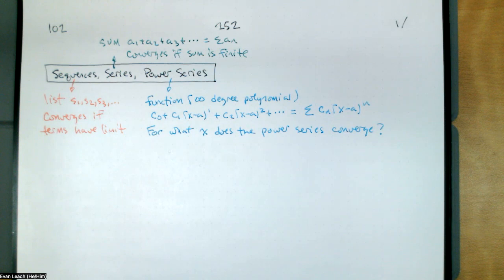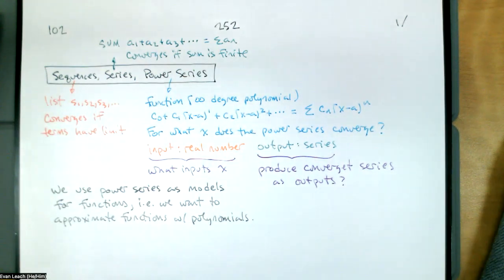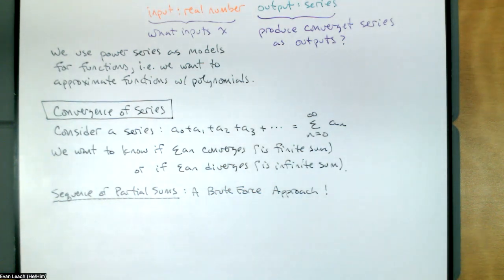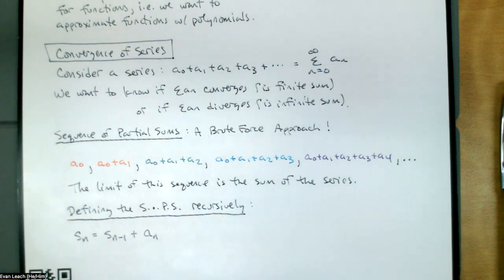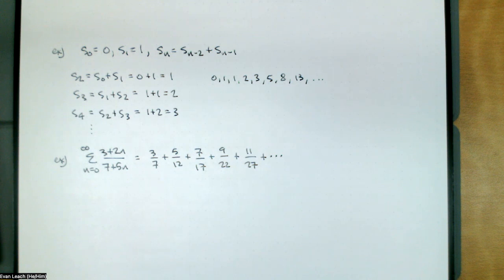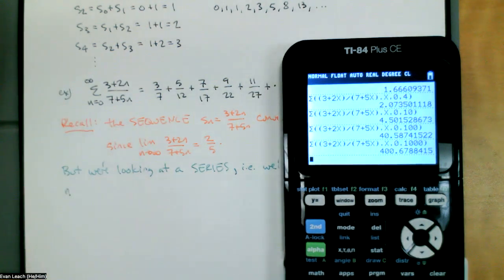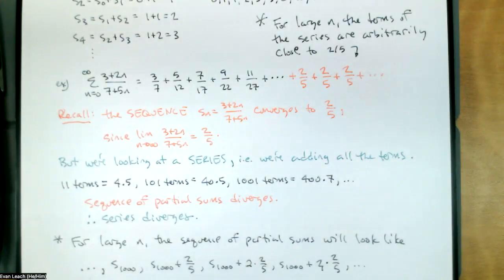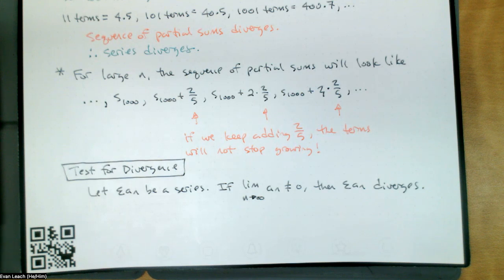252.102.1 Convergence of Series Part 1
In this video, we start the story of convergence of series by attempting to calculate the sum of the series through brute force! (Sequence of Partial Sums)